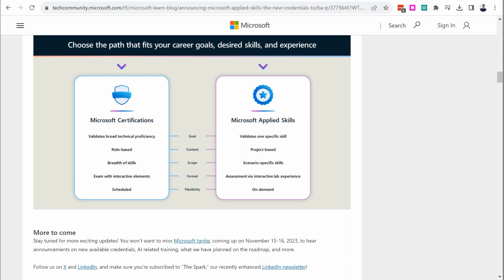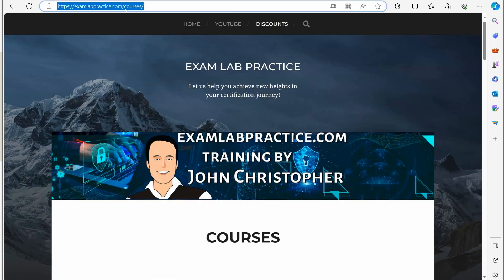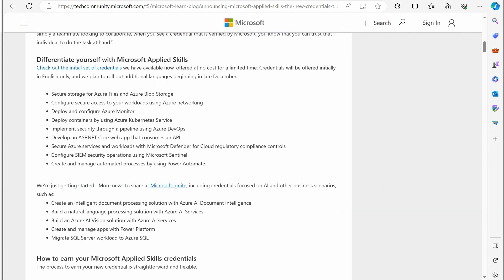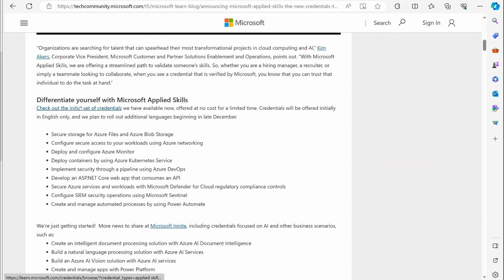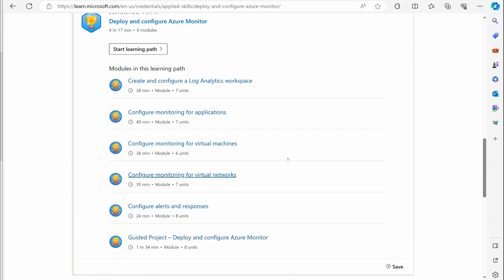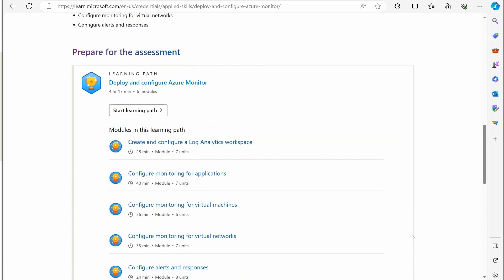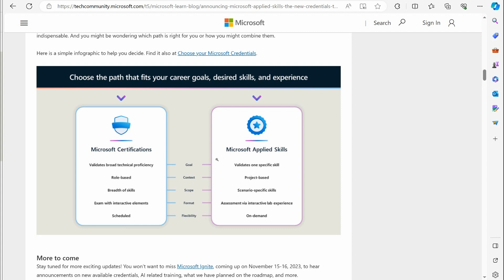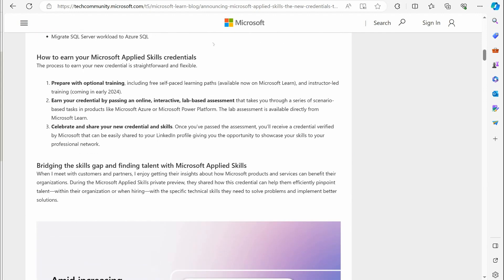Microsoft NEW Applied Skills - What is it?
Microsoft just announced this new type of credential you can gain that is similar to a certification, though it's not a certification. Let's talk about it!